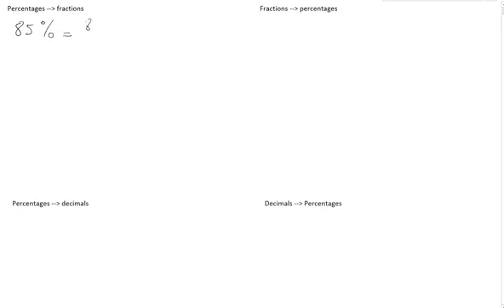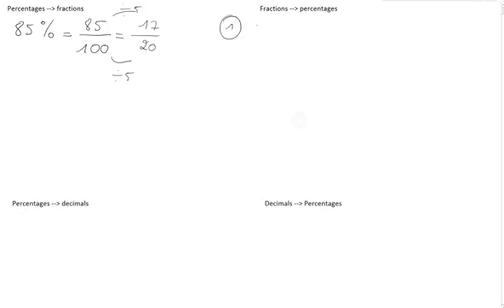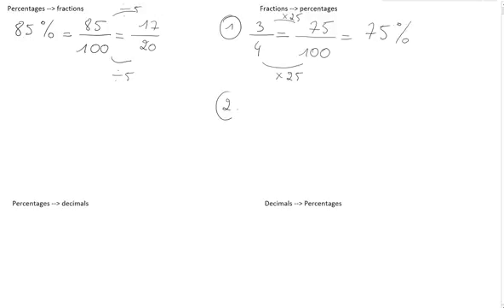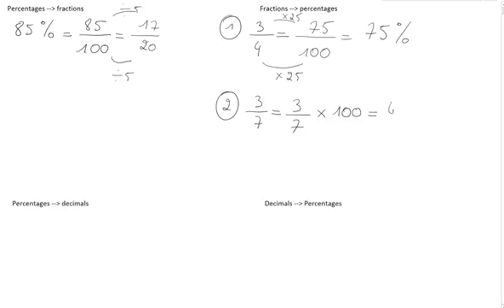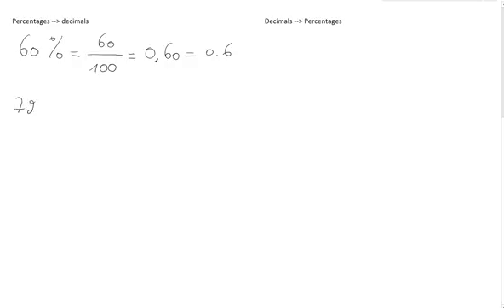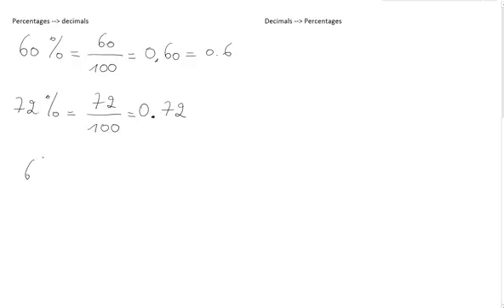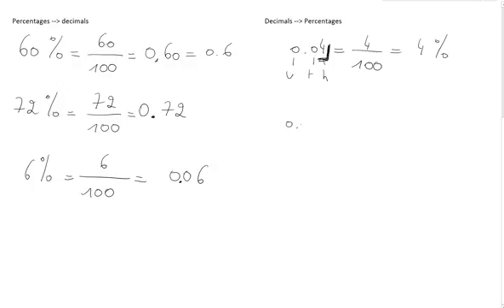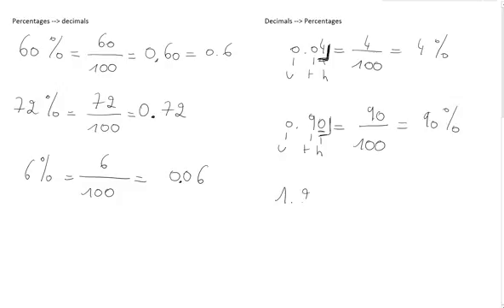11 1 Fractions, decimals and percentages